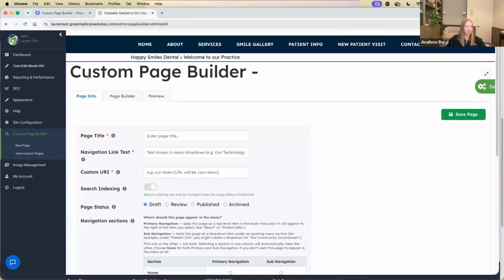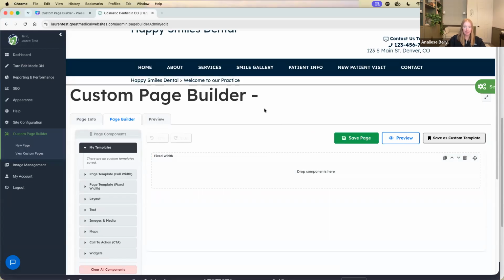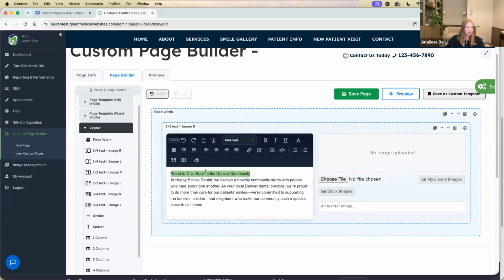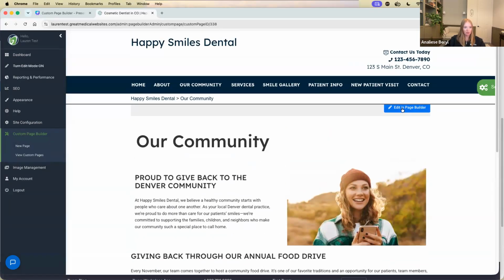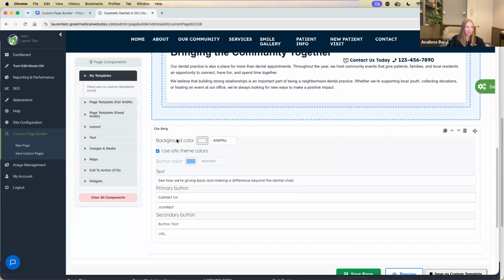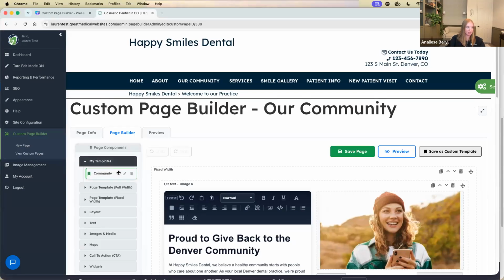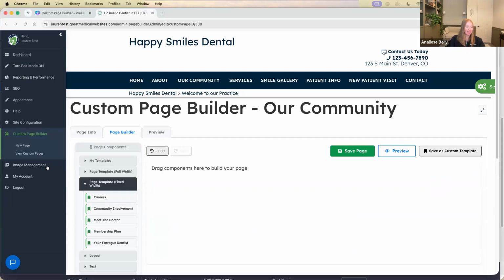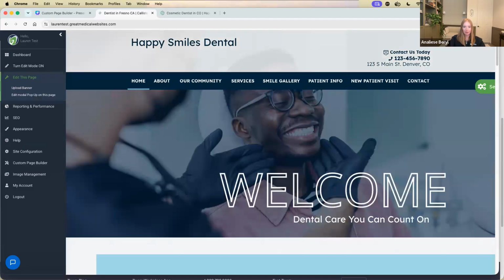Webinar Replay: Introducing the New GDW Custom Page Builder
See the GDW Custom Page Builder in action with Product Manager Lauren Rockwell.

In this webinar, Lauren walks through how to create and publish custom pages, use professionally designed page templates, customize page layouts, and get more out of your GDW website.

The Custom Page Builder can be used for pages like membership plans, careers, patient resources, special offers, community events, and more.

Have questions or want help getting started? Reach out to your GDW Marketing Coach or Support team.